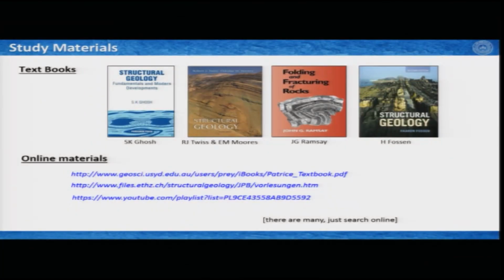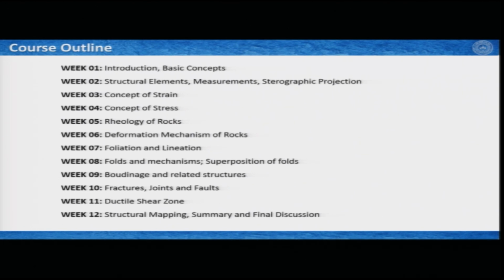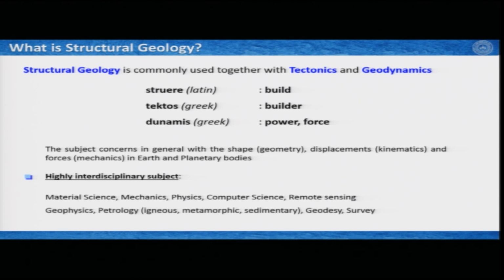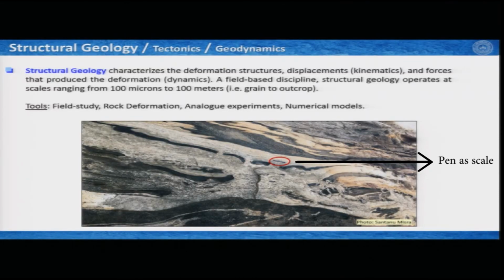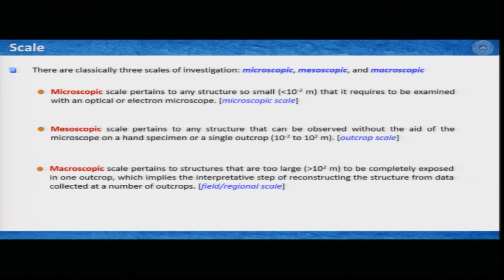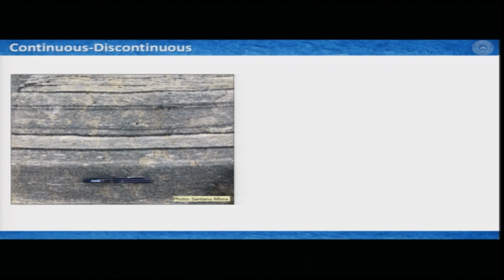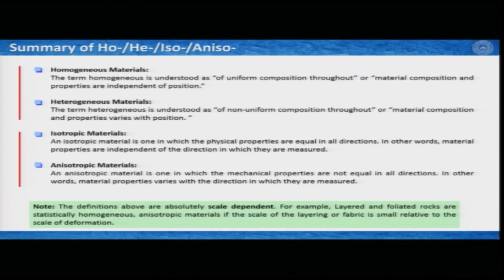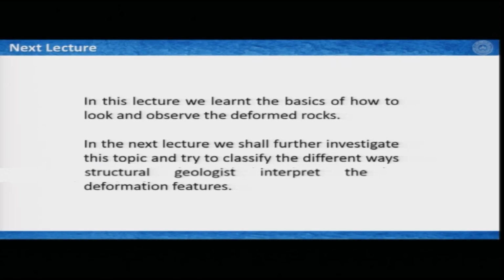IITK NPTEL Structural Geology_Lecture 01: Introduction I [Prof. Santanu Misra]